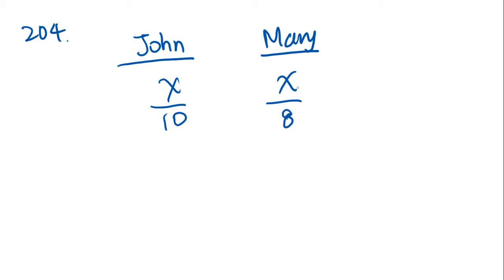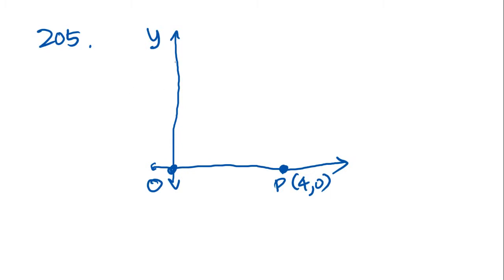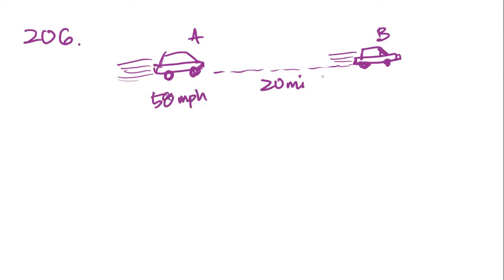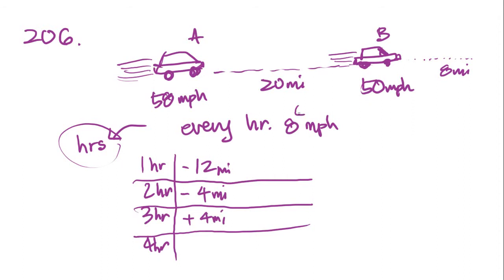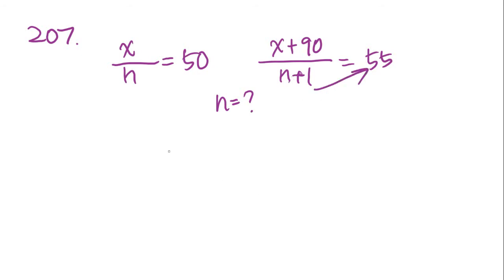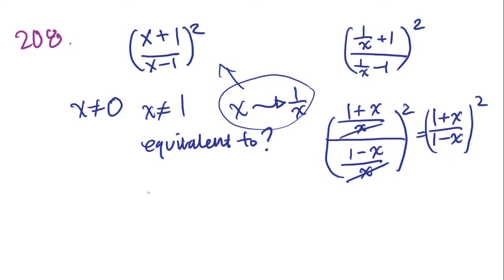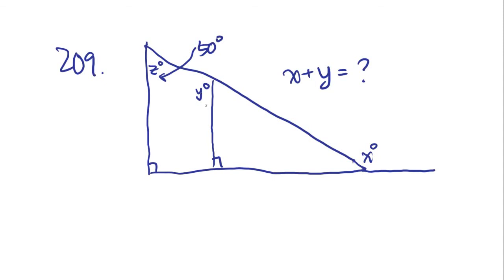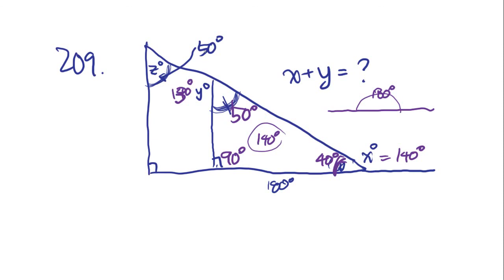GMAT Problem Solving - Part 36